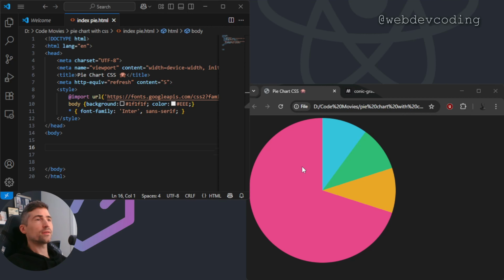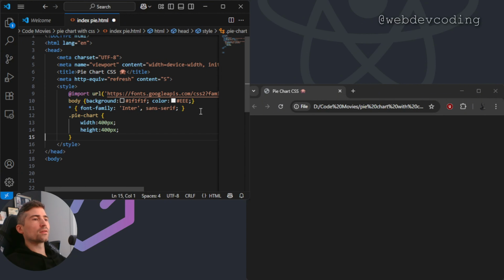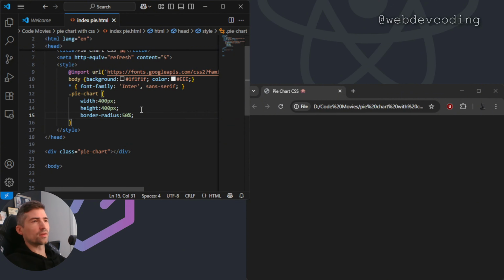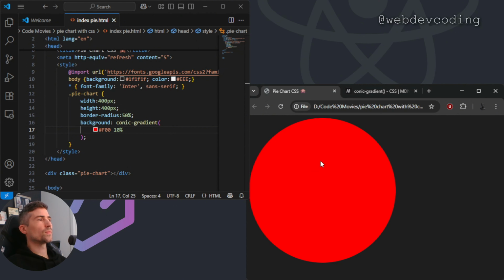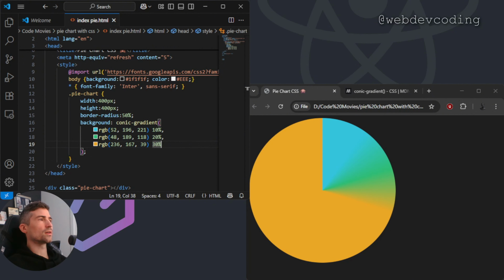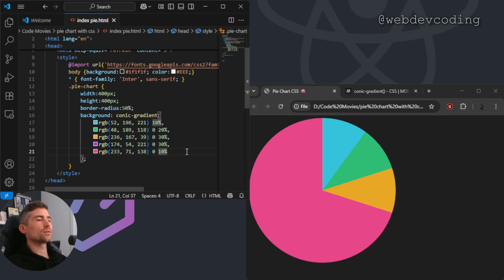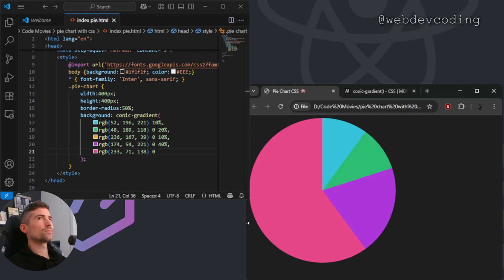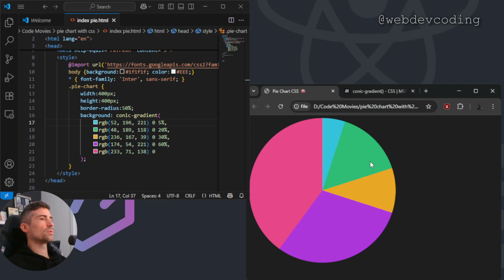Can you Create a Pie Chart with CSS?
Can you use a conic gradient to create a Pie Chart using CSS? Seems kinda inaccurate, but it does almost work.

⌚Timestamps🏹
0:06 Method to Create a CSS Pie Chart
0:27 Create a Class called Pie Chart
1:07 Create the Pie Chart DIV
1:24 Set a Border Radius
2:37 Works With Conic Gradient?
3:02 Working Example One
4:15 Set Hard Edge
6:11 Chart Debugging